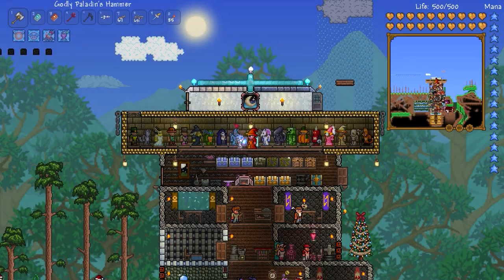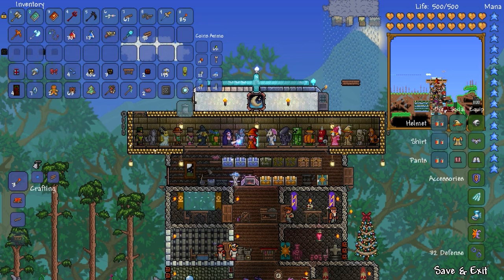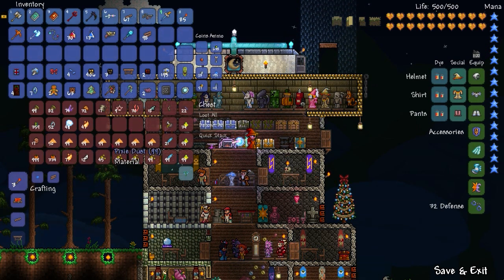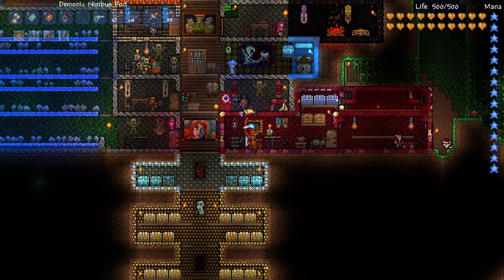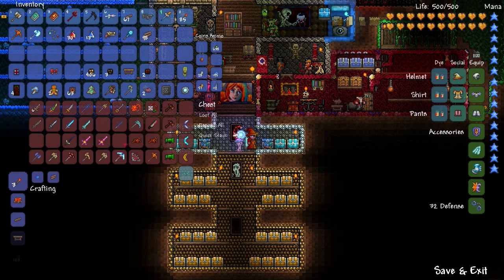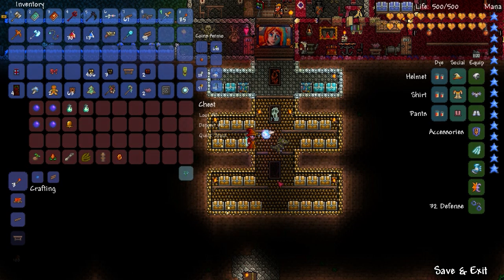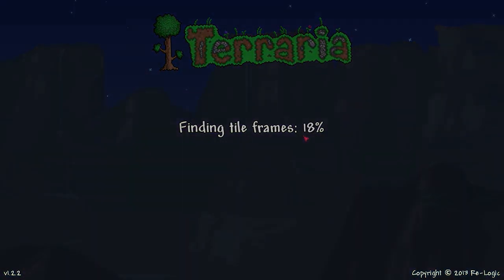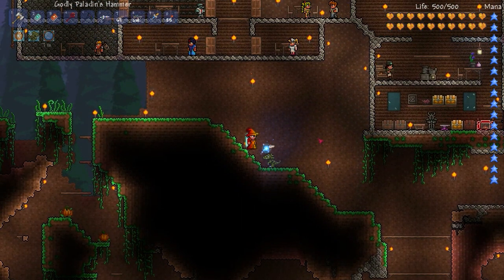Terraria 1.2 World Tour [Nymph Banner, Amber Mosquito/Baby Dinosaur]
A rundown of collected equipment, banners, pets, etc.   I also some modest houses and arenas.  I also share my overall strategy for mitigating the pain of inventory management (Use Quick Stack!)

According to the Wiki, the Amber Mosquito/Baby Dinosaur pet I received from the extractinator was a 1 in 16,872 chance!